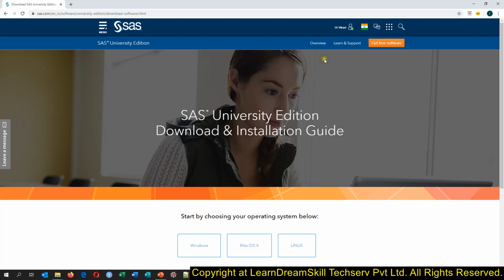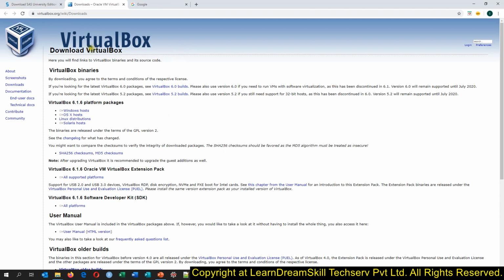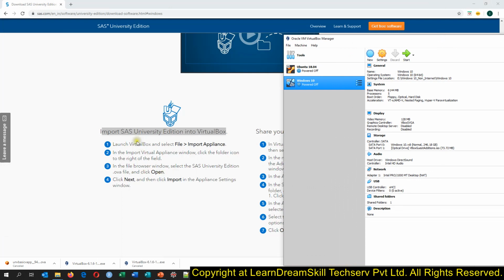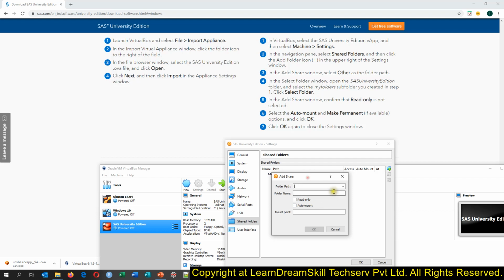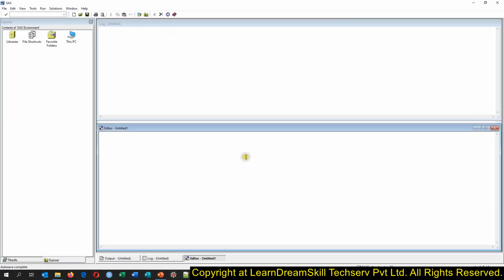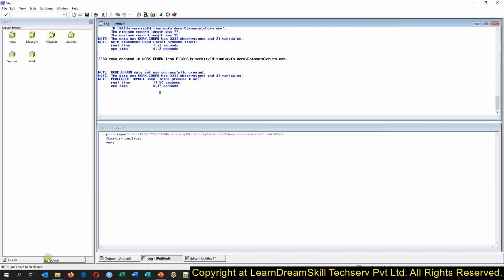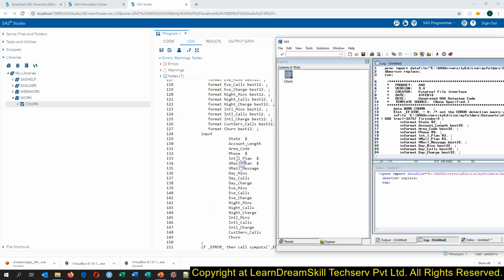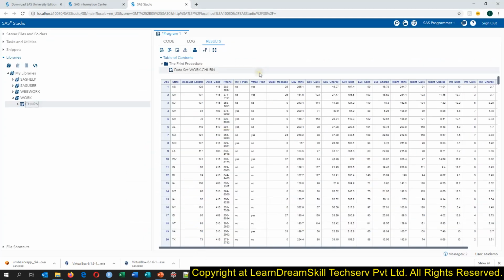Setup SAS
Step by Step guide to setup SAS in system.